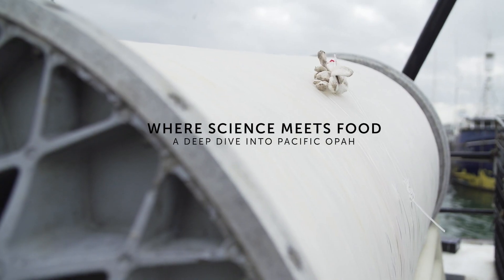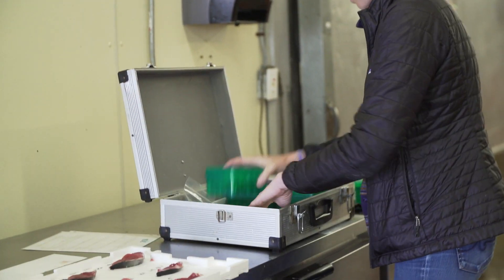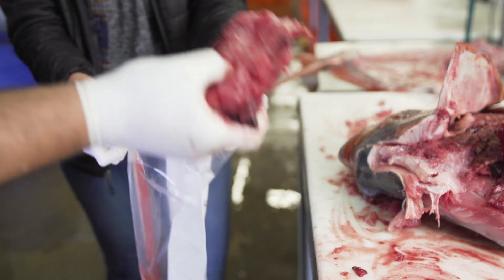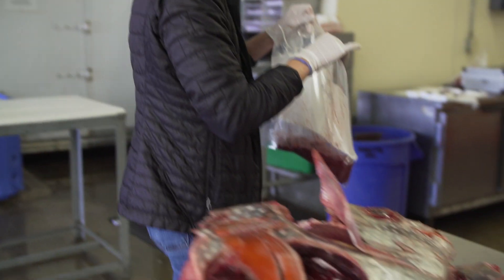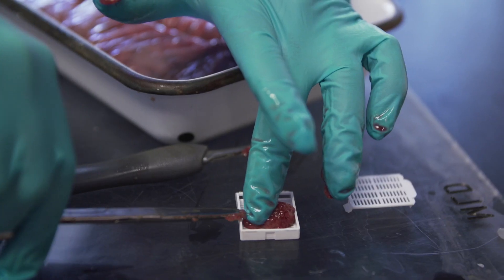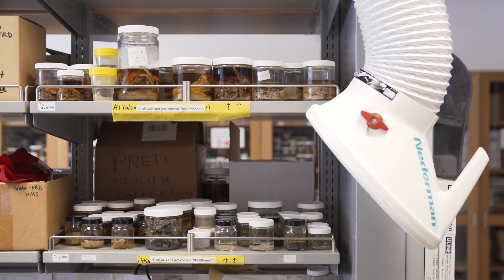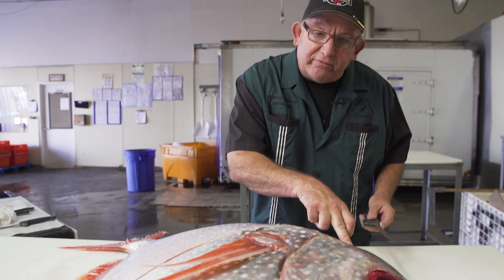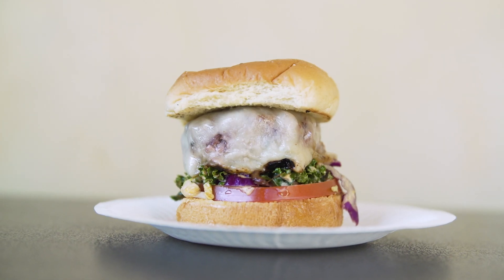Where Science Meets Food: A Deep Dive into Pacific Opah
A study by scientists from NOAA Fisheries found opah to be warm-blooded, capable of producing heat through the constant "flapping" of its pectoral fins, and minimizing heat loss through counter-current heat exchangers in the gills. This ability to heat and distribute warm blood throughout the body, including to the heart, creates seven distinct types of meat within the fish, each with a unique flavor and texture profile provides exciting new opportunities for seafood chefs.

Video by Sam Wells / Chef Epic. Pacific caught opah supplied by Catalina Offshore Products.